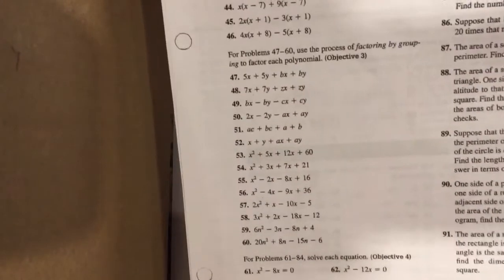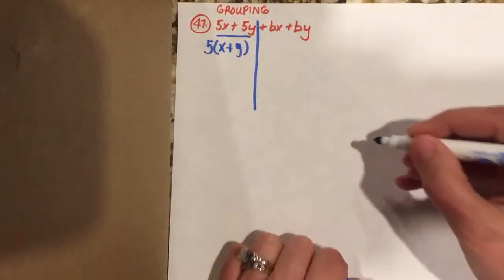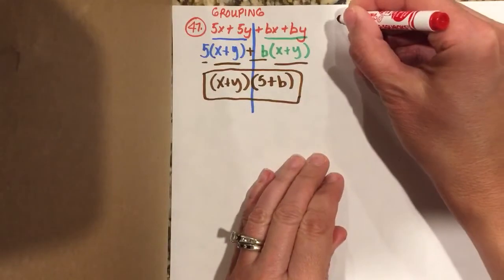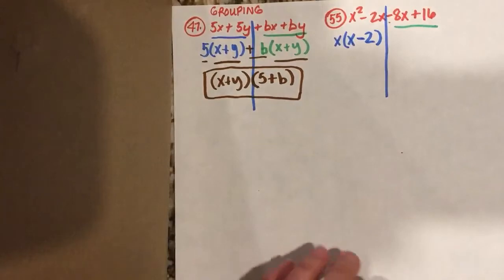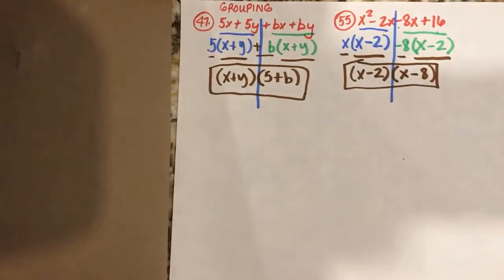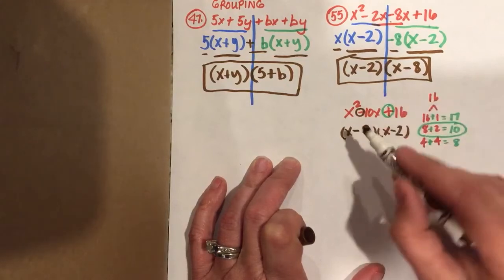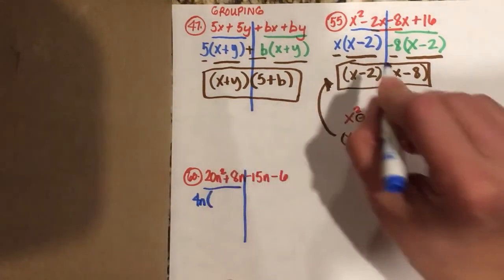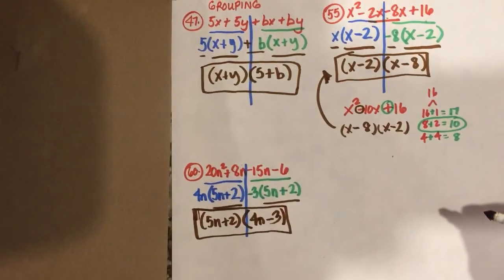Factoring: Factoring by Grouping Jan 19-20